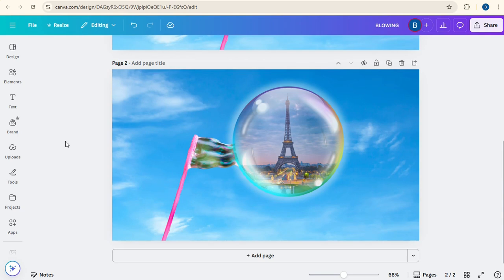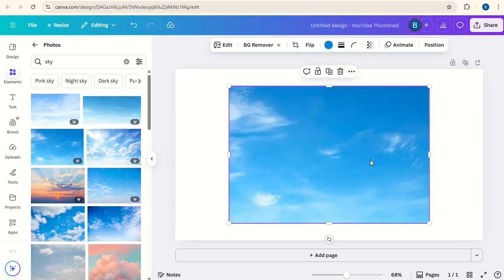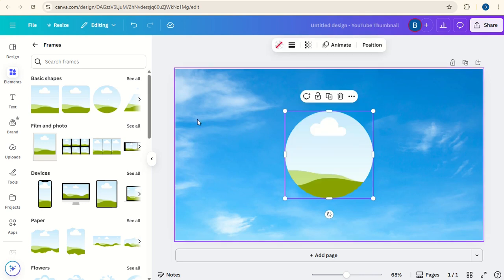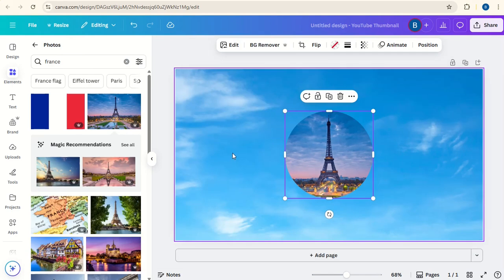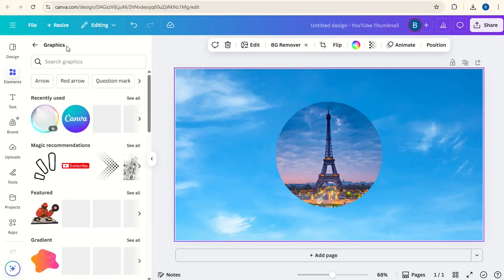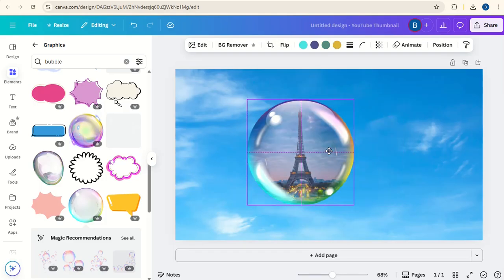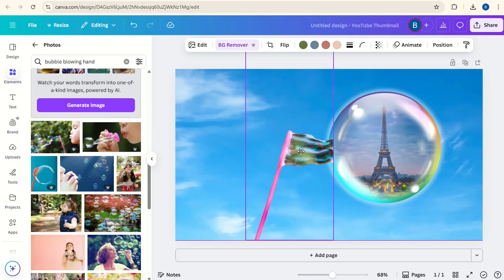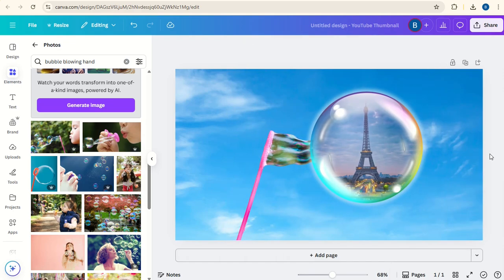BUBBLE Effect in Canva | Make Realistic 3D Bubbles with a Glow!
🫧 Learn how to create a magical 3D bubble effect in Canva — no advanced tools needed! In this easy tutorial, I show you step-by-step how to build a realistic bubble scene using Canva’s frames, overlays, and glow effects.

We’ll place a cityscape inside a circular bubble frame, use a transparent overlay to give it that authentic bubble shine, and finish it off with a soft white glow for depth. Plus, I’ll show you how to add a bubble blowing stick and set everything against a bright blue sky background — perfect for ads, social media posts, or whimsical designs!

🎨 What You’ll Learn in This Canva Bubble Effect Tutorial:

How to use circular frames to build a bubble
How to add transparent overlays for realistic shine
How to add a glow effect to enhance 3D feel
How to design a complete scene with a background and props
Tips to make your bubbles pop (visually!)

💡 Great for Canva beginners and pros looking to level up their design with playful and realistic special effects. Use this for fun posts, mockups, or product designs!